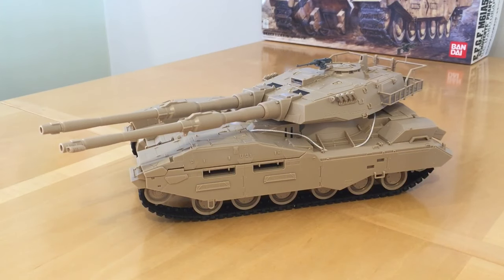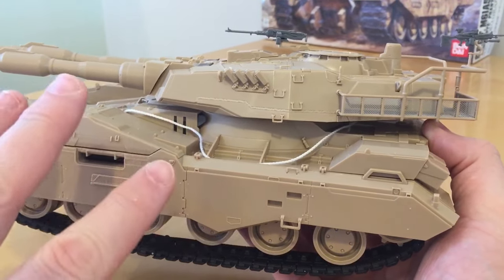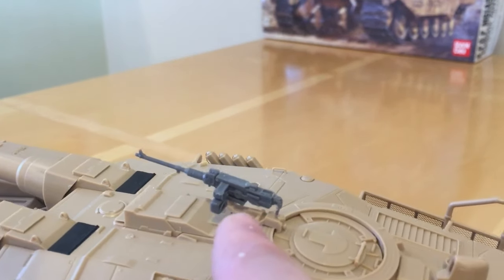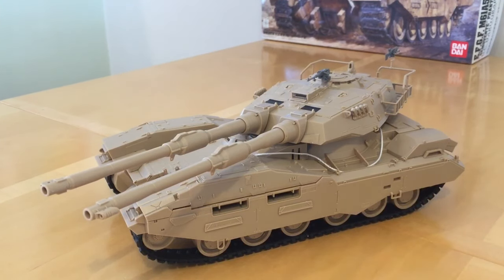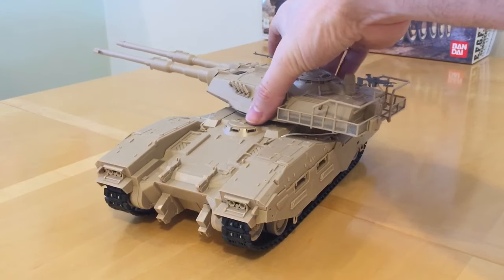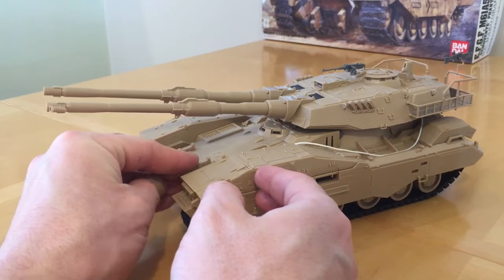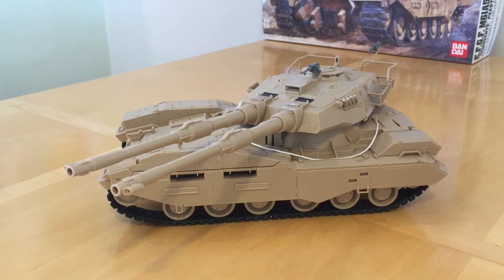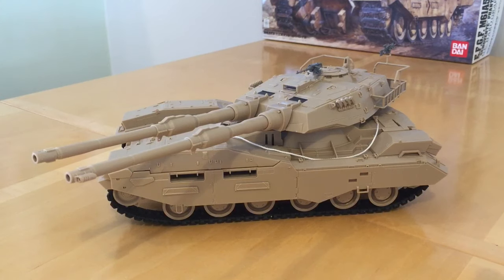M61A5 Main Battle Tank 'Hardgraph' 1/35 Kit by Bandai: Extended build and model review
The M61A5 'Hardgraph' is a heavy tank model taken from the MS Igloo Gundam anime series. It is also perfectly scaled for 30K gaming so please join me for an extended review of this mighty armoured behemoth.

This review is extended as this is the first time I have built a Bandai push fit kit and the completed model has a host of features that I wanted to showcase. I also discuss the building process including push fitting, glued details and attaching the etched metal parts.

I then go onto share my thoughts on the design influences I saw in M61's design. This is a rare example of a Sci-fi tank produced in this scale by a top line manufacturer and great care and detail has gone into the vehicle design itself - perhaps you might see something that I missed?

Finally, I finish with a size comparison against vehicles from the Space Marine Legions to see how this beast measures up!